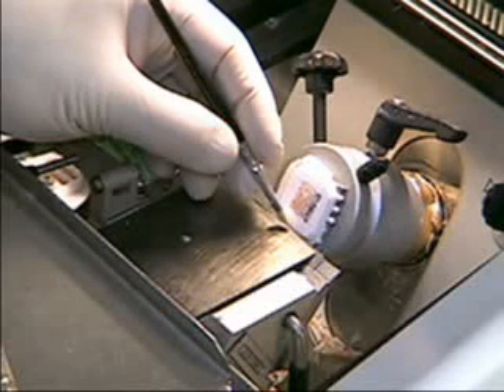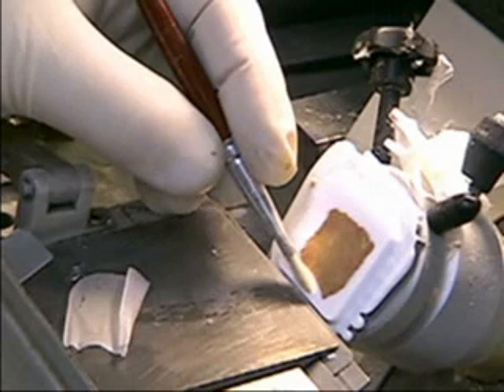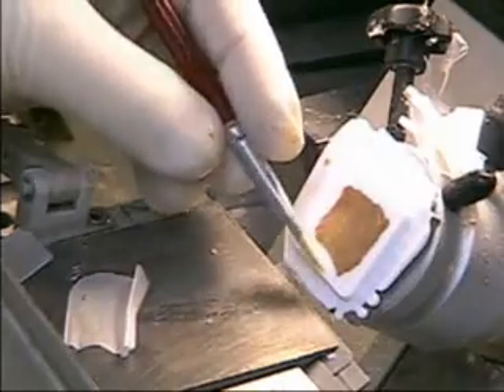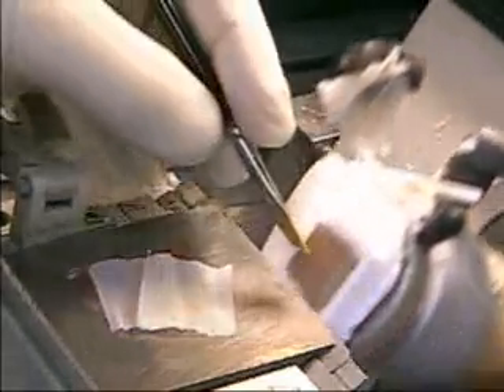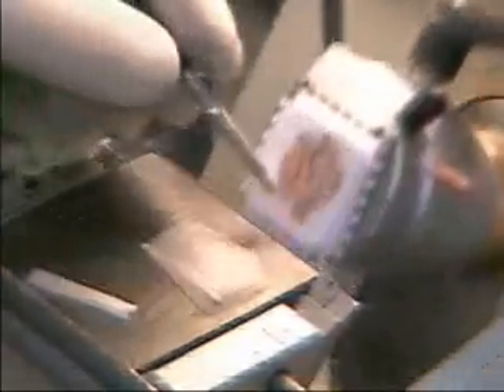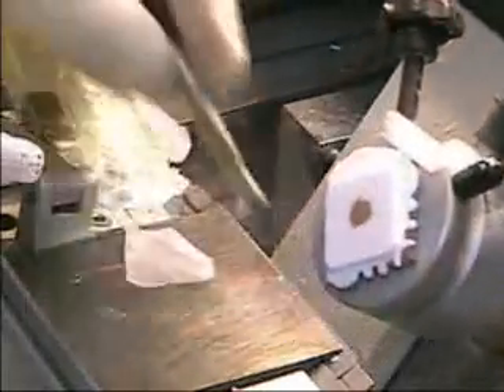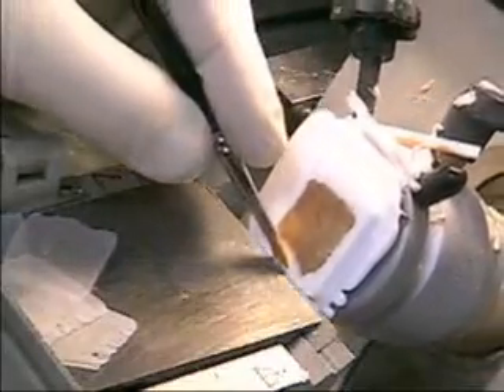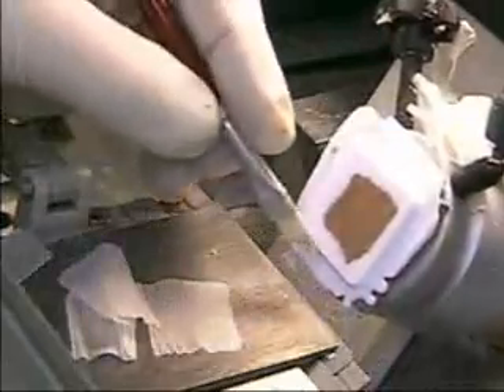Frozen Section Brush Technique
Frozen Section Brush Technique using Precision Cryoembedding System - A innovative frozen tissue embedding and sectioning technology.